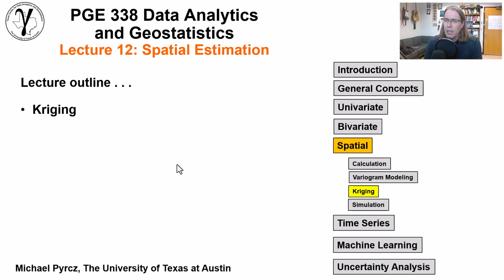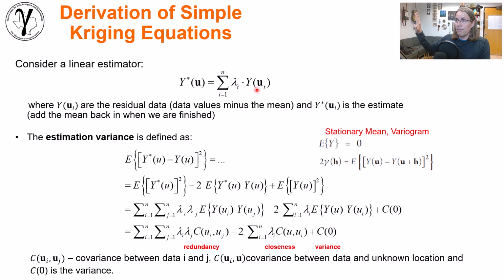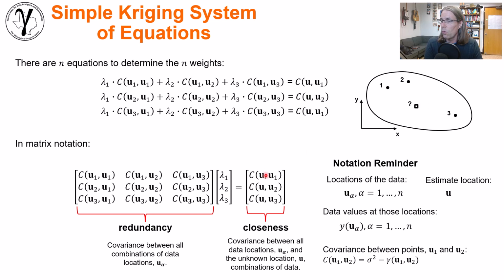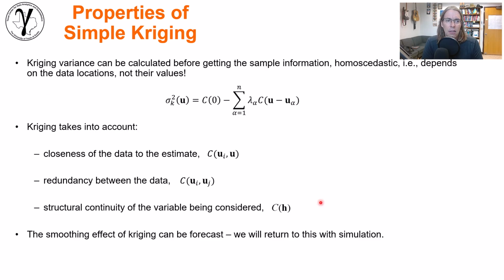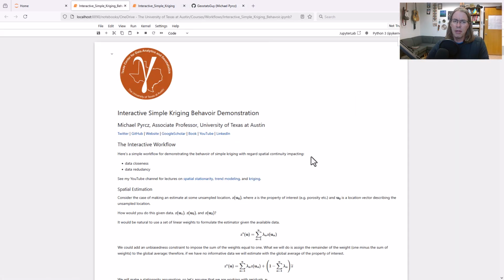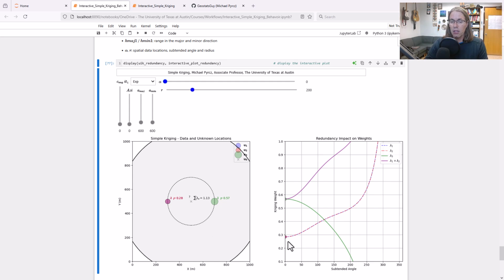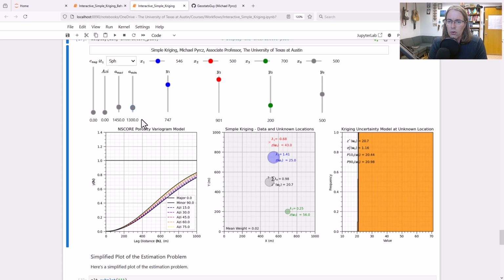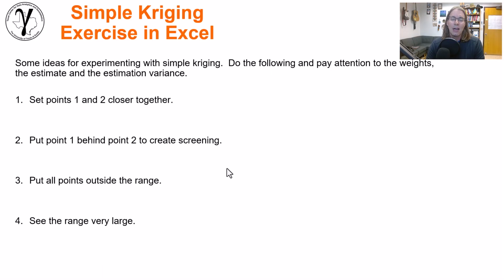Simple Kriging Lecture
I gave this lecture as a guest lecture for our undergraduates in our department and I promised to put it on YouTube and to dedicated it to the PGE 338 Data Analytics and Geostatistics Spring 2025 class. Hook'em!

A supplemental lecture on simple kriging with walk-throughs of multiple interactive dashboards,

Simple kriging estimate and kriging variance for any data configuration and variogram

Michael